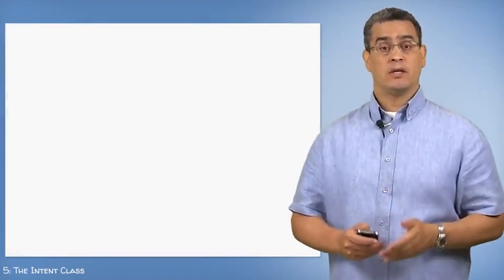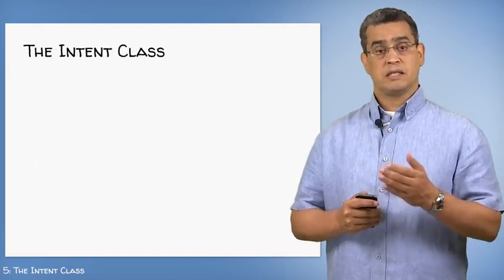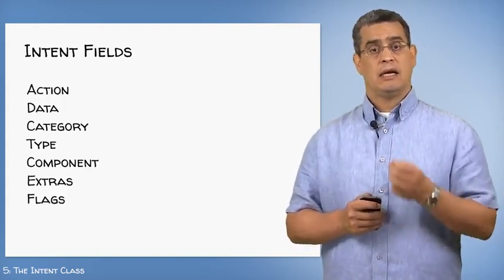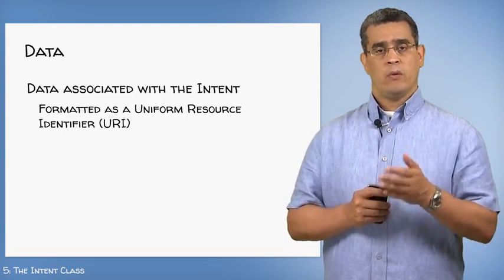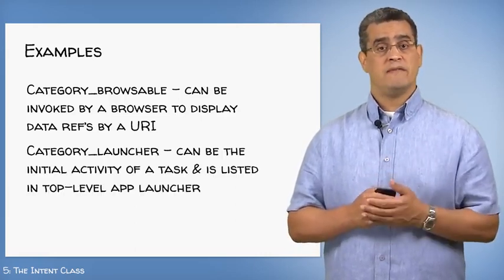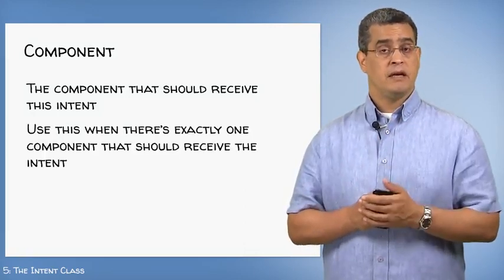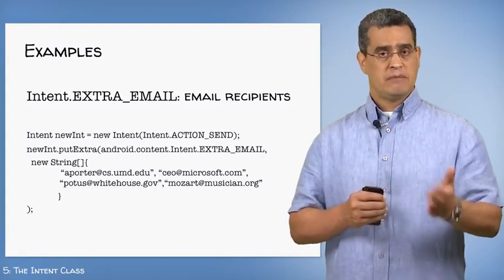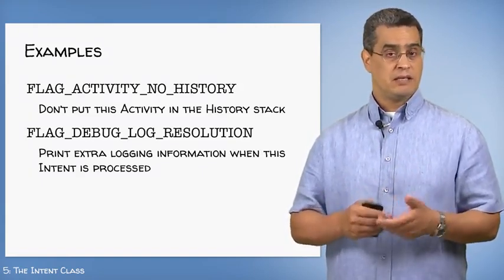5 1 The Intent Class Part 1 9 14